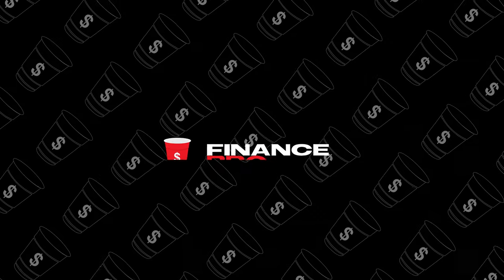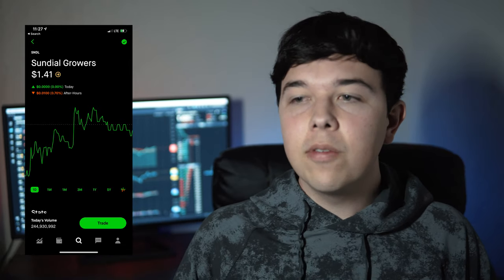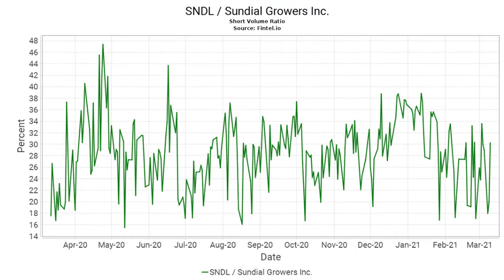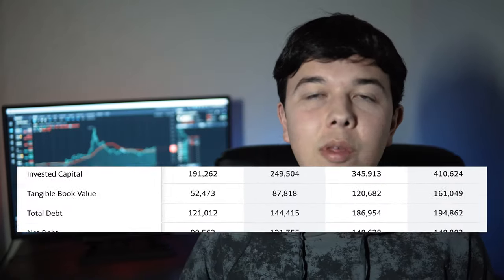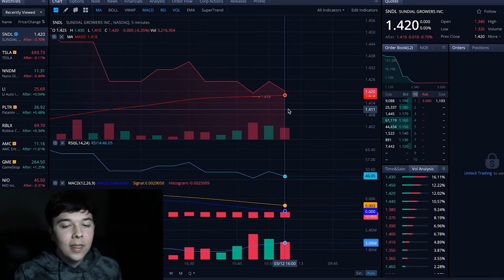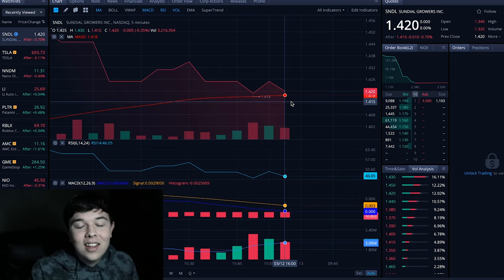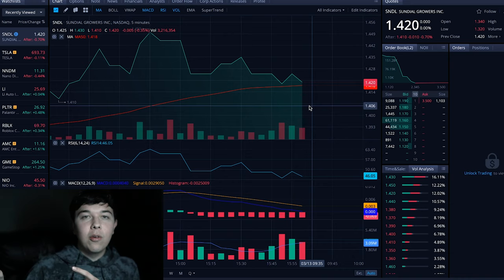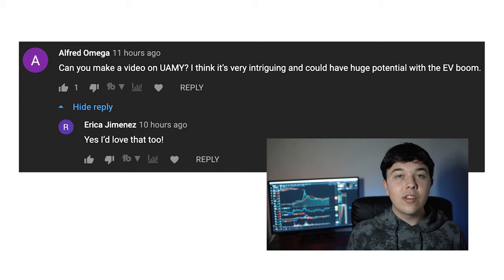What Short Sellers Aren't Telling You About SNDL Stock!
My response to SNDL short sellers by Finance Bro

Today we respond to sundial growers short sellers. We go over the necessary information to get SNDL investors educated on the stock and talk about its pros and its cons.